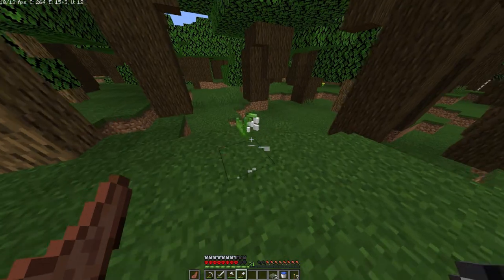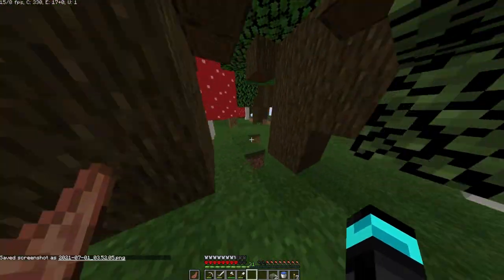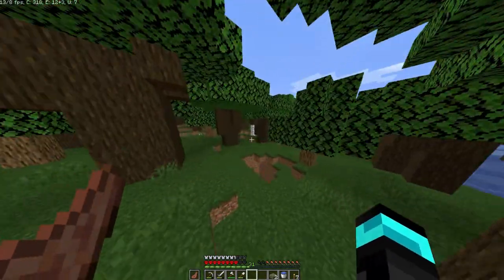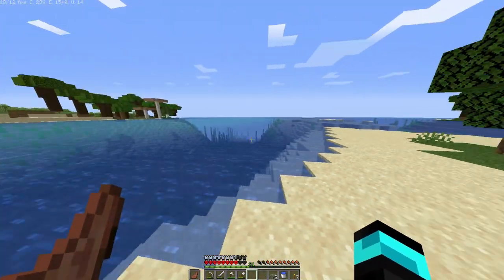Shoveling Dirt | Minecraft Hardcore 1.16.5 #2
Hey guys, I hope you enjoyed the video. Also, comment with your suggestions for what I should do next.